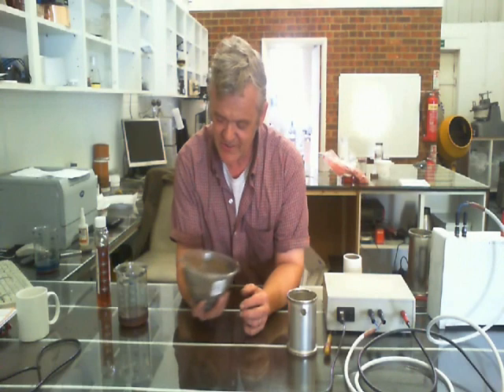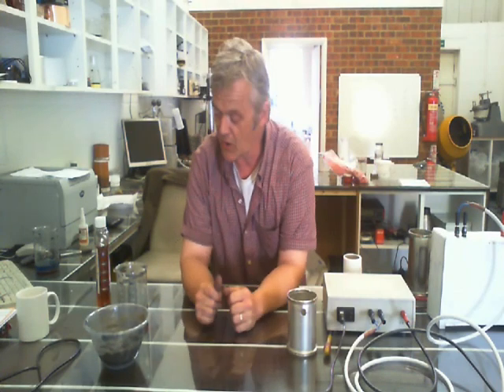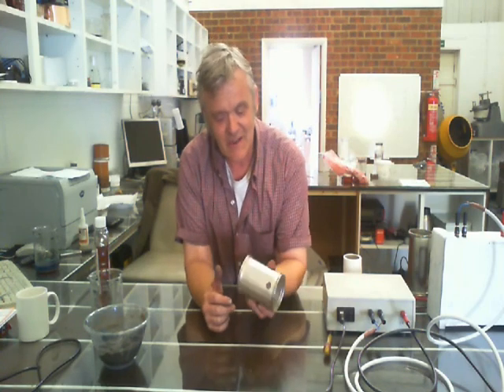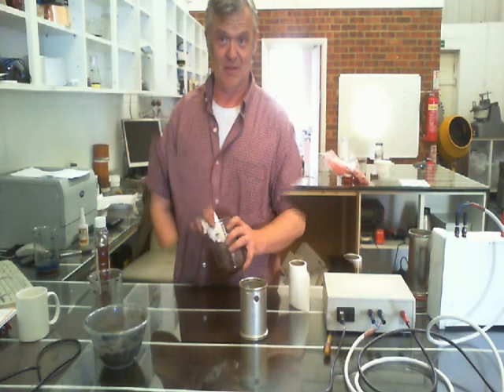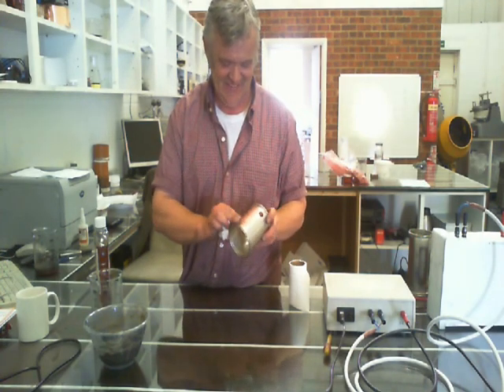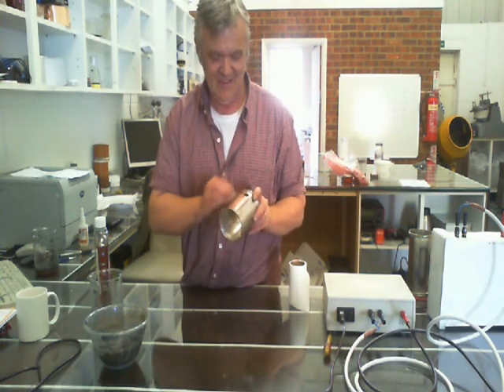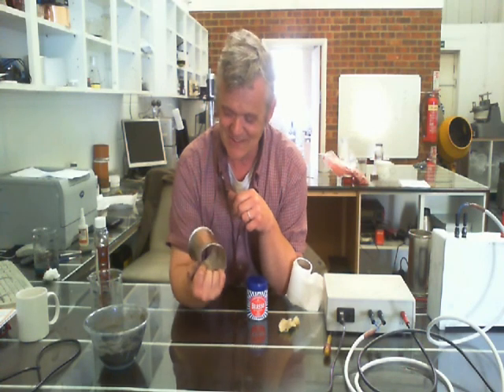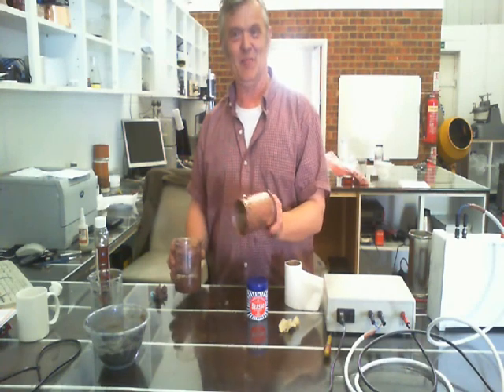Easy Copper Plating Of Steel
This little method puts a tough thin copper coat onto steel by cleaning the steel first then using a replacement reaction to deposit copper - i think because the steel has been so thoroughly cleaned the coat is tough and durable and attaches well - pretty cool